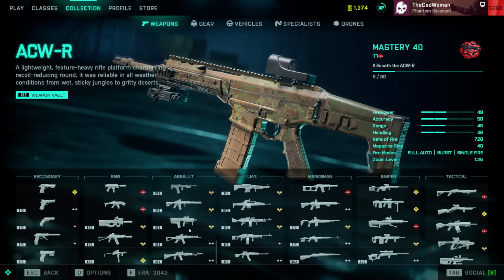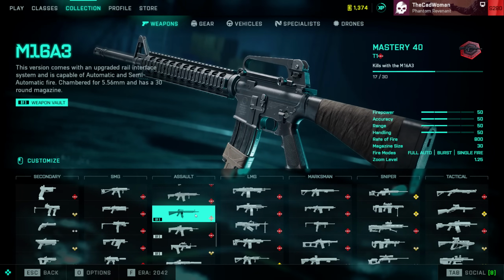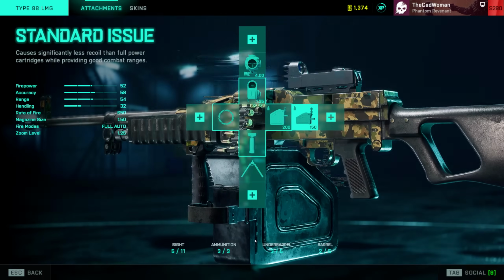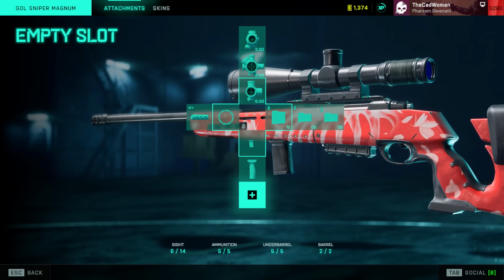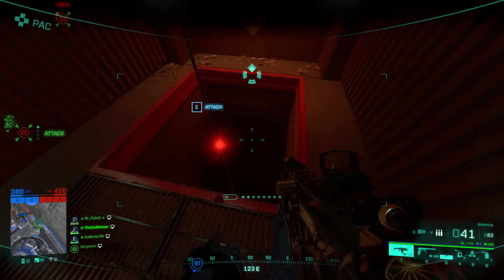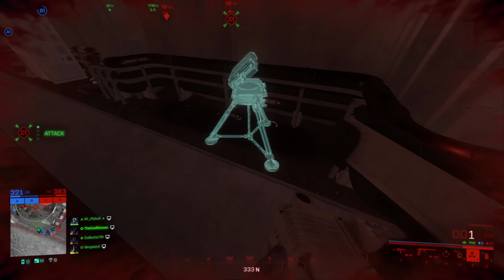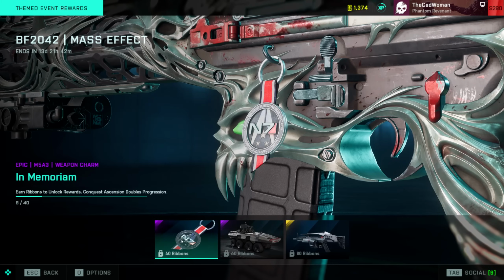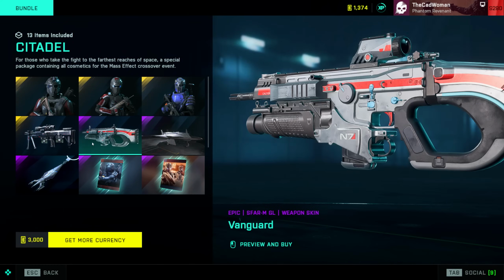Battlefield 2042's New Update 8.9 comes with massive weapon changes!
Battlefield 2042 News. New Battlefield 2042 update 8.9 comes with some unexpected weapon changes and improvements. A new crossover event has started. And we got a hint to the reveal of Battlefield 6.

00:00 Intro
00:28 Changes in Update 8.9
05:16 Arcom Muzzle Brake Unavailable
06:15 Mass Effect Cross Over Event
08:19 Old Seasonal Content Returns
09:28 BF6 Reveal in Summer